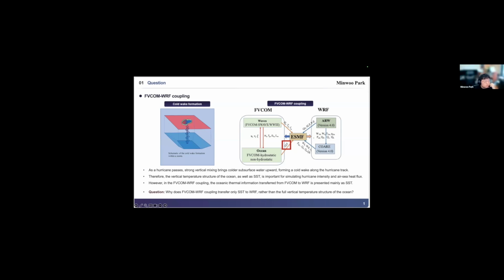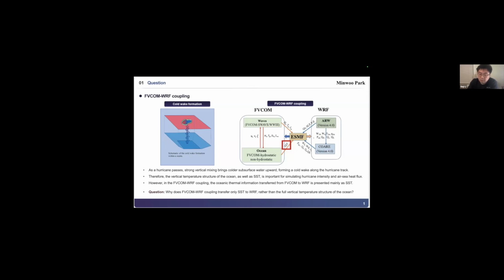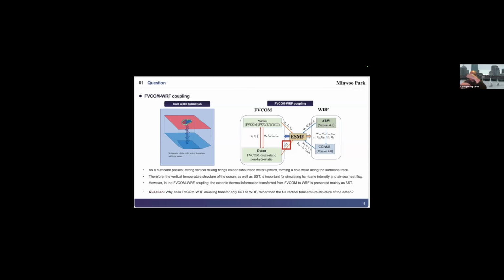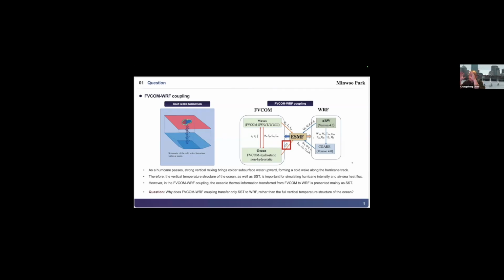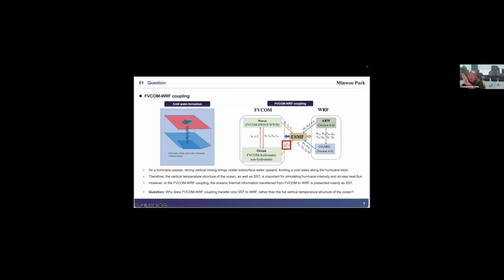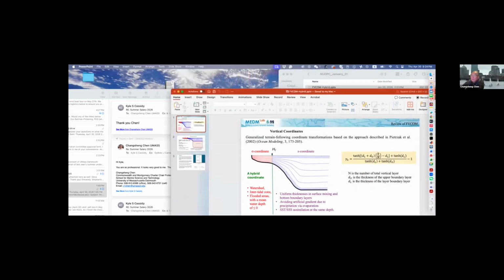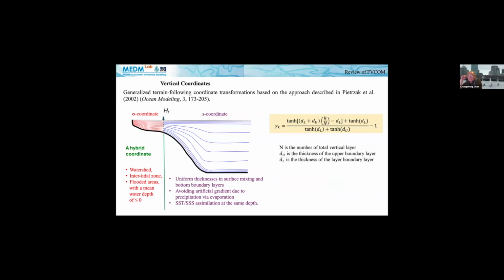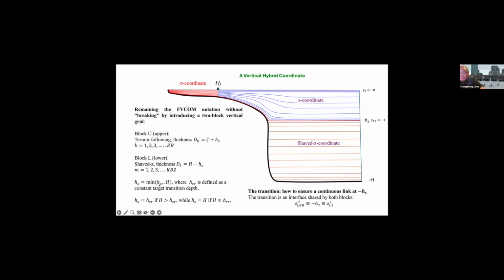Discussion on 2026-04-30 (Lec 13)